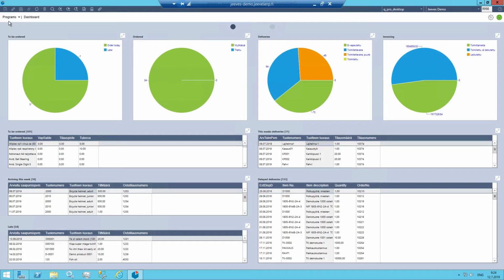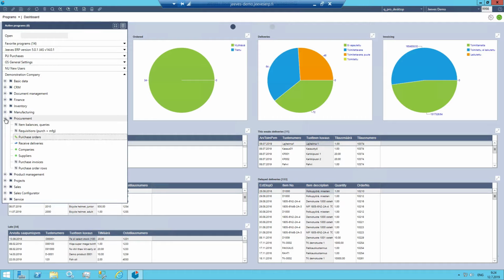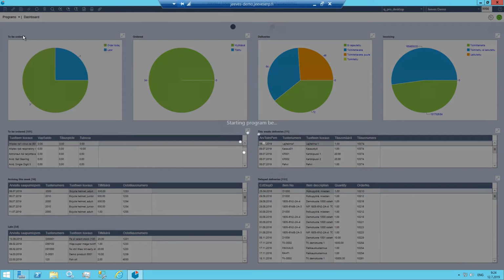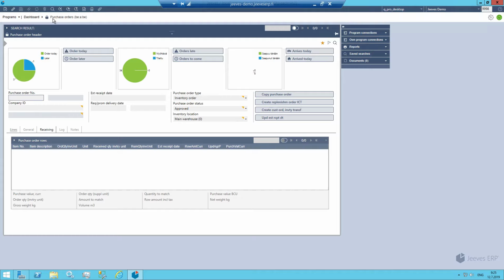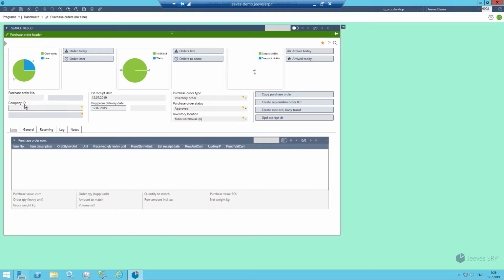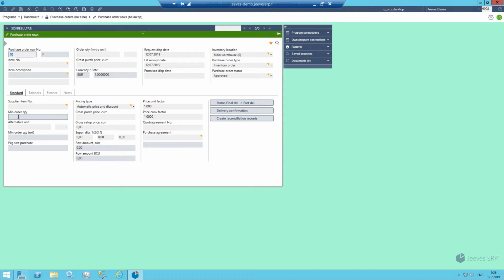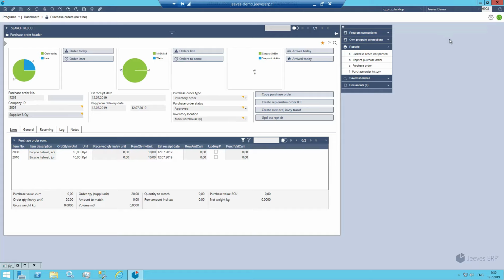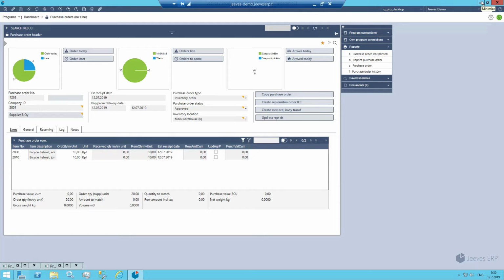How to make a new purchase order in Jeeves Desktop Client Cloud ERP for industrial SMEs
In this tutorial video we’ll show you how to make a new purchase order in Jeeves Desktop Client. We'll also show you how to print the order.

Tässä tutorial-videossa näytetään englanniksi, kuinka tehdään uusi ostotilaus Jeeves Desktop Clientissa. Näytämme myös, kuinka ostotilaus tulostetaan.